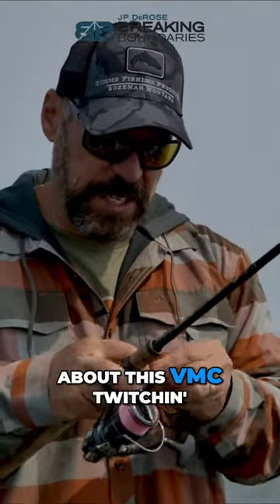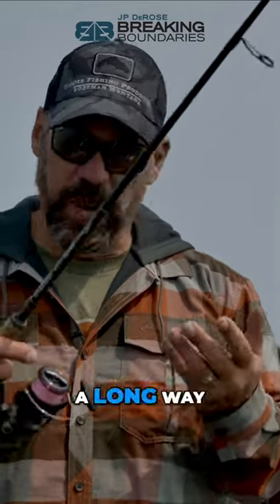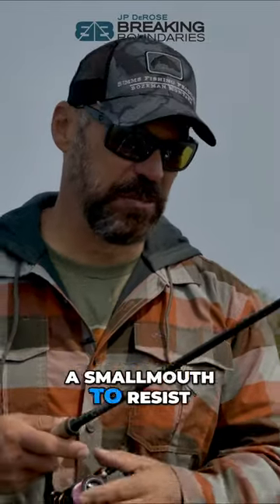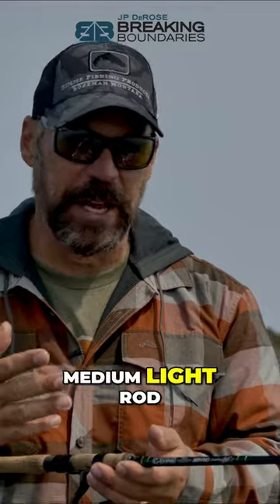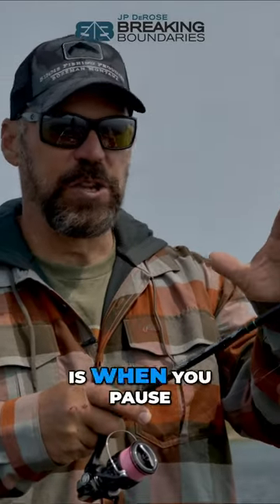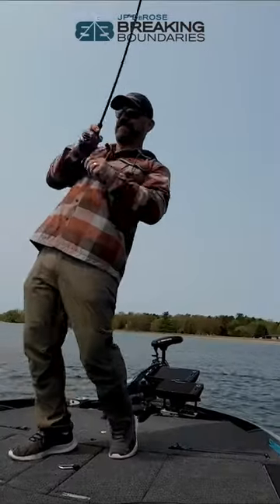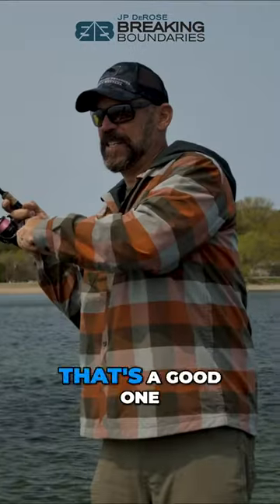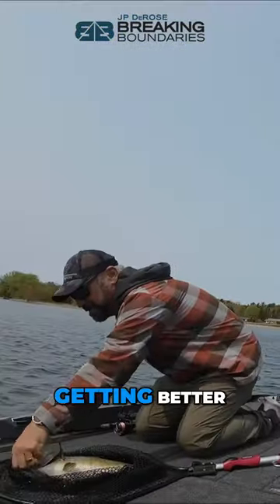Mastering the VMC Twitchin' Jig for Irresistible Smallmouth Bass Action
Discover the secrets of the VMC twitching jig technique that will hook smallmouth bass like never before. Learn how to cast it far, control the rate of fall, and work the bait with precision. Get ready for an action-packed fishing adventure!